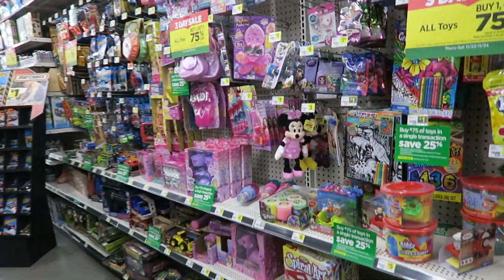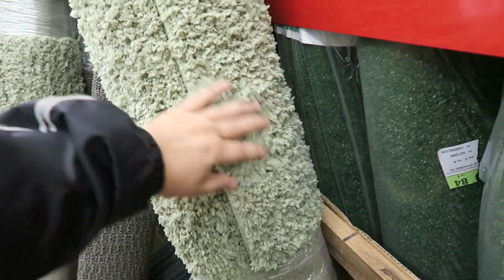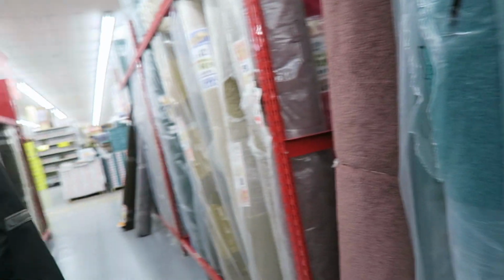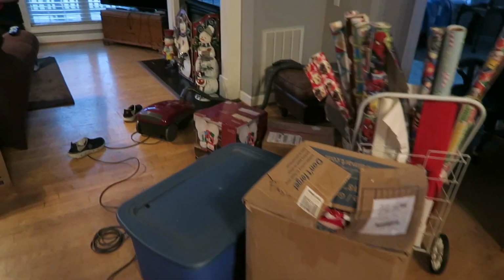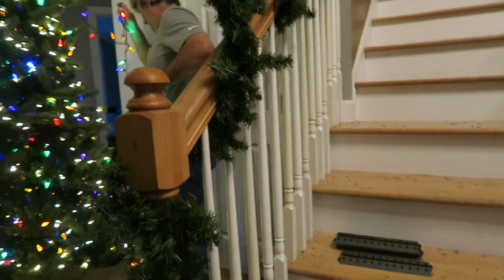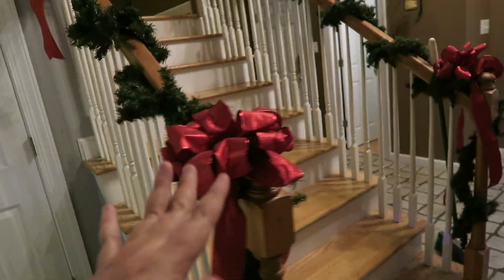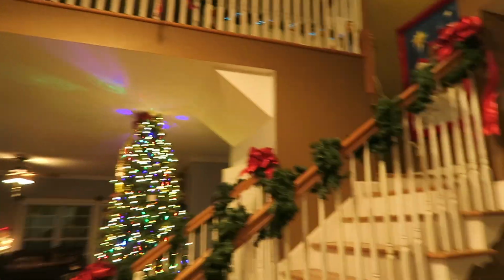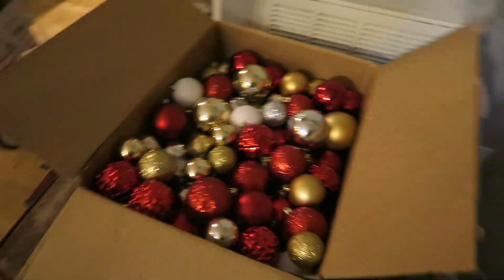DECORATING THE CHRISTMAS TREE!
The Christmas tree and decorations are going up today! Have you started decorating for Christmas?

We are a family of 5 and upload daily family friendly vlogs! Our channel name OUR3BS represents our kids names: Brooke, Blake, and Benjamin. 🐝🐝🐝 Please join our Beehive!

🛒 Products we love and show in our videos